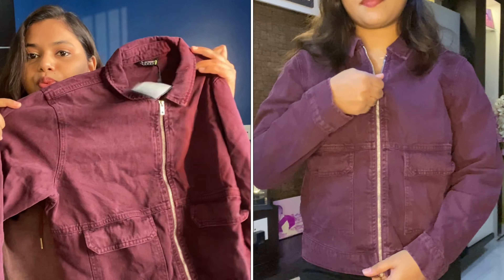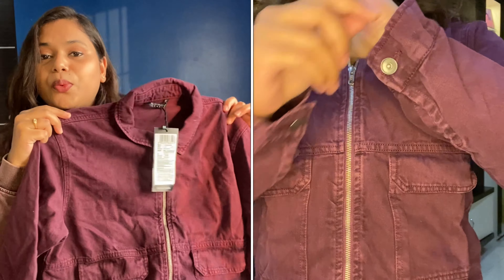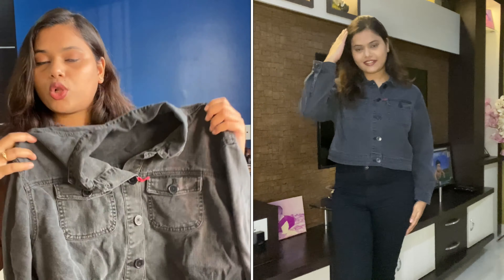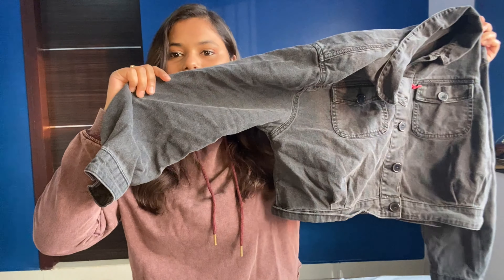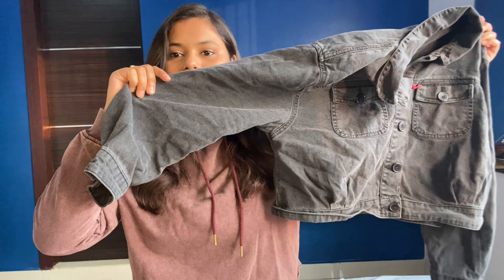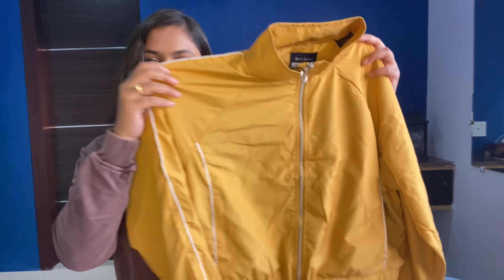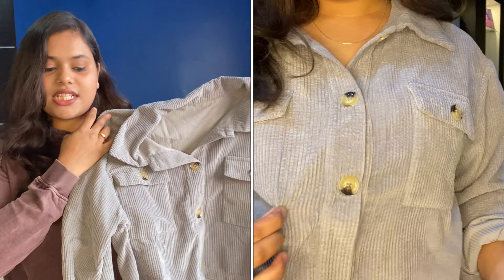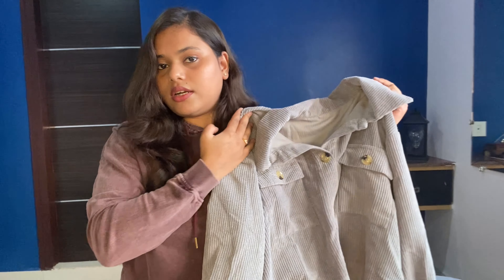Winter jacket 🧥 under ₹1500 | Myntra wear on haul